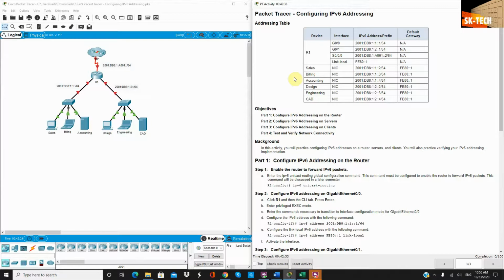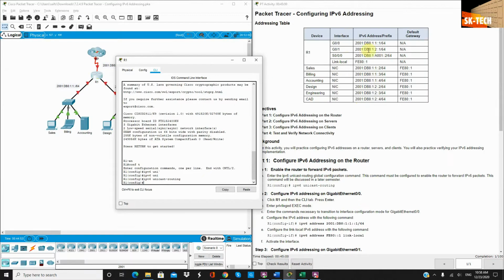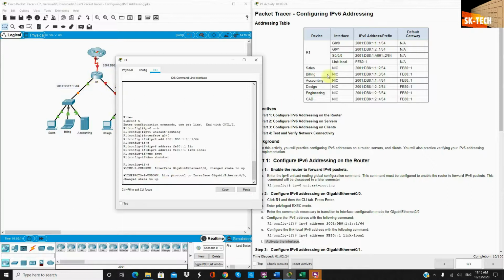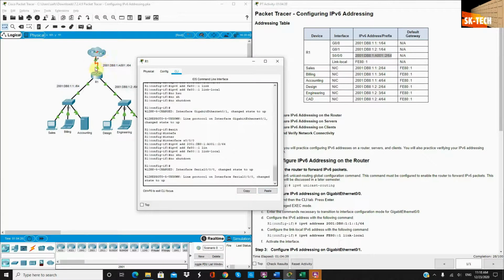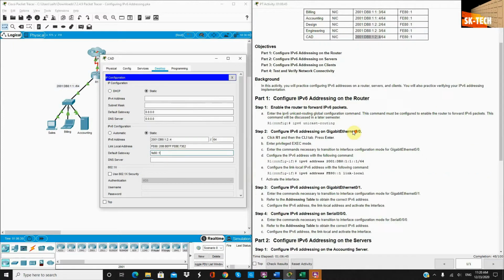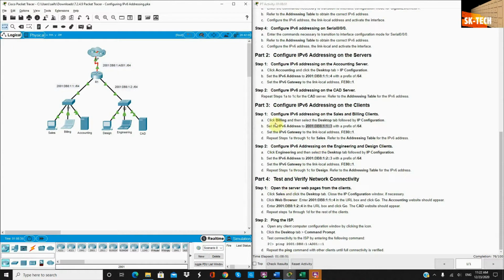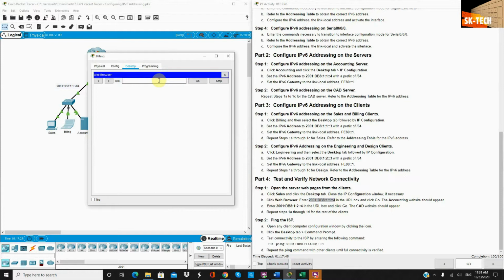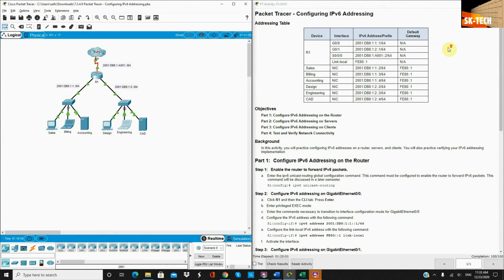7.2.4.9 Packet Tracer-Connecting IPv6 Addressing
7.2.4.9 Packet Tracer-Connecting IPv6 Addressing

In this activity, you will practice configuring IPv6 addresses on a router, servers, and clients. You will also practice, verifying your IPv6 addressing implementation and test the connectivity among all network devices.

we will learn what is the link-local address and how to configure it.